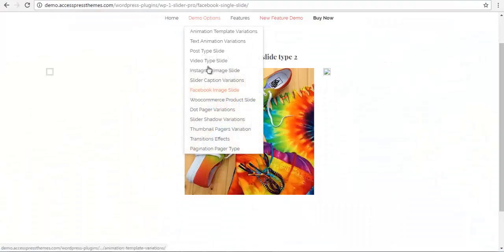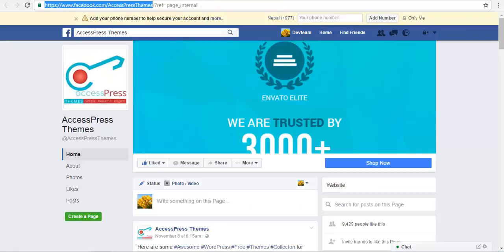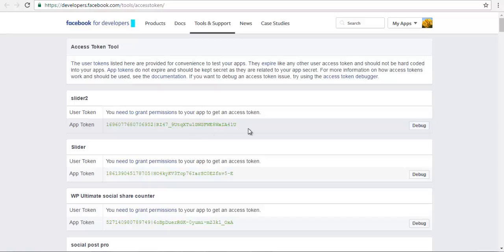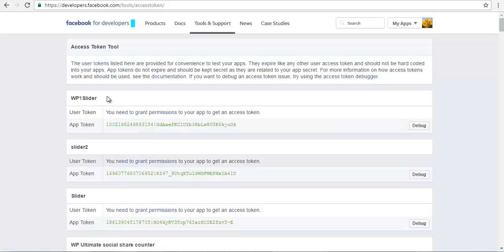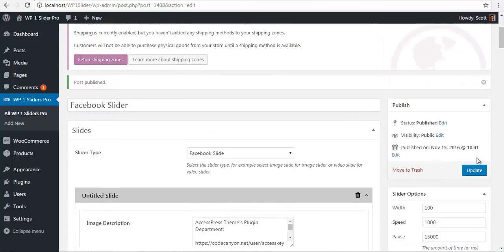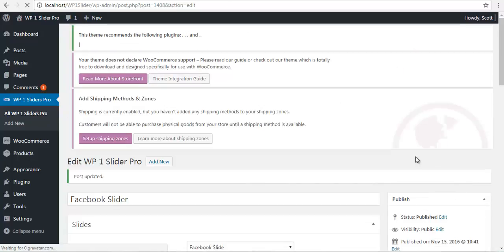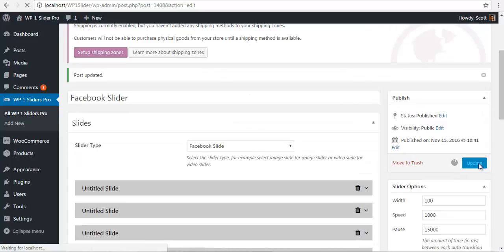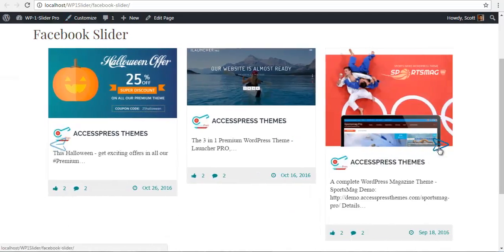Mulitpurpose Slider Plugin WP 1 Slider Pro - Configuring the Facebook Slider | WordPress Tutorial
Yes, WP1 Slider Pro – is a WordPress multi-purpose slider plugin for Layman!

Most of the slider plugins are too technical and need a lot of time to configure / make a slider. So we made it for non-programmer and non-tech users. This plugin is easy to use and has all useful features and you can create stunning sliders in just no time, with absolutely no coding knowledge.

Not only this, you can create sliders / galleries with your facebook and instagram images! Just authorize your social account and pull and use images directly.

It is greatly responsive, touch / gesture friendly, cross browser compatible, load speed optimized and SEO friendly. A greater level of themes / plugins compatibility / conflicts are tested.

The WP1 Slider Pro comes with 23+ different animation effects, 15+ beautiful layout options, full configuration power to pagination styles, arrow styles, autocontrols styles, fonts, colors etc.You can also upload your own custom arrow.

6 premium WordPress themes well suited for all sort of websites. Professional, well coded and highly configurable themes for you.

55+ premium WordPress plugins of many different types. High user ratings, great quality and best sellers in CodeCanyon marketplace.

8Degree Themes offers 15+ free WordPress themes and 16+ premium WordPress themes  carefully crafted with creativity.